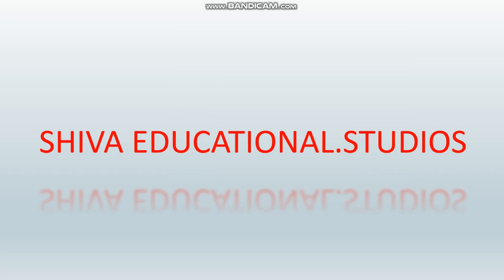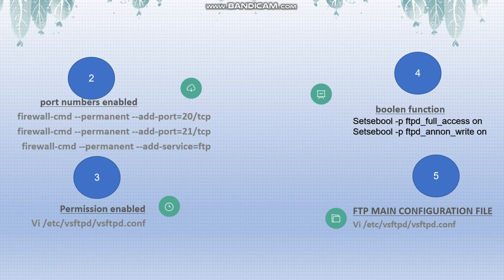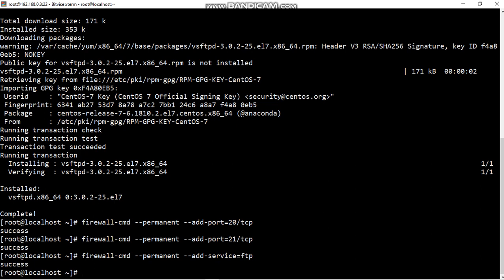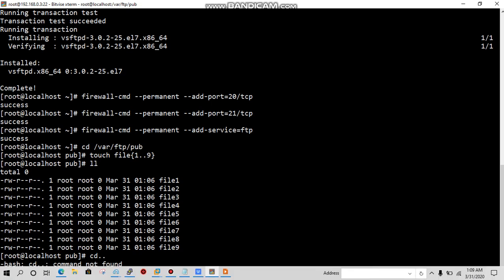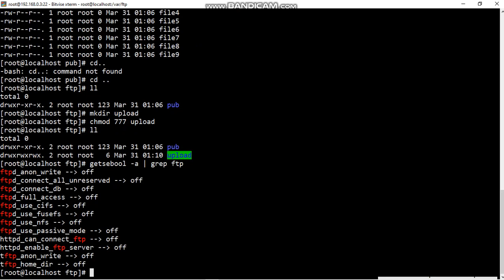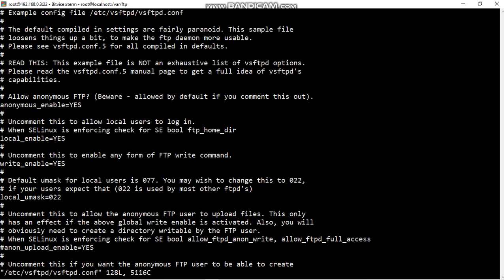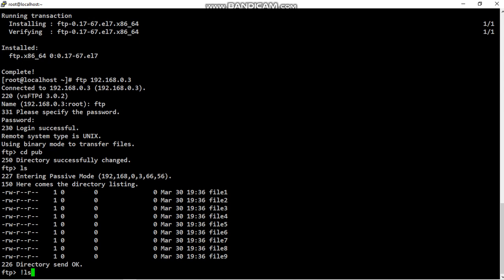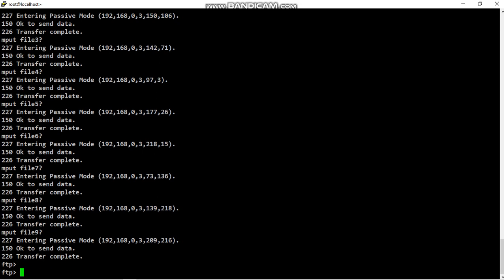how to transfer files from ftp server 2021 | How to configure ftp server in linux 2021| J2219R 23E2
In this video, I'm explaining how to transfer files from server. You will also know how to configure ftp server in Linux & window 10.  Also you will understand how to file transfer protocol setup 2022.

Like It | share It to your friends. See you soon in the next video.